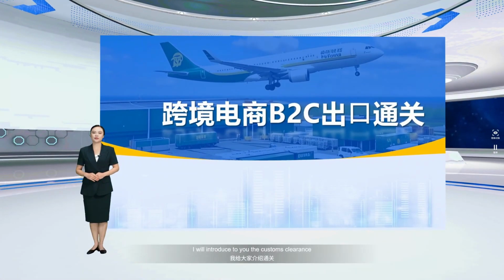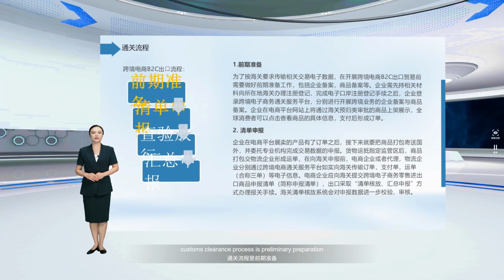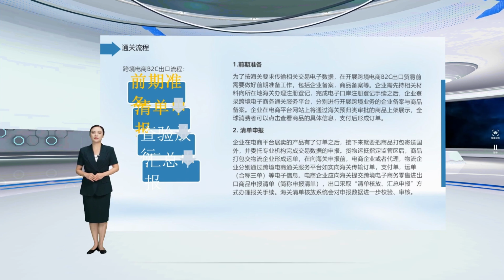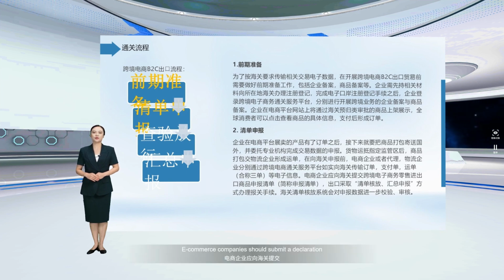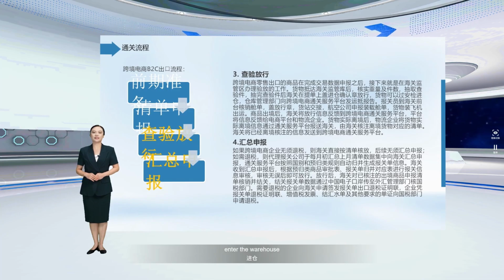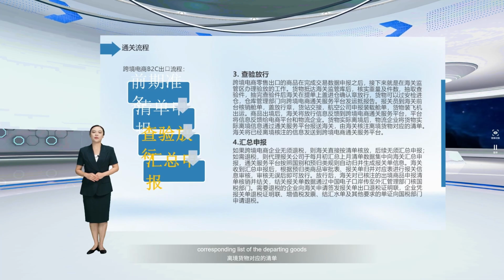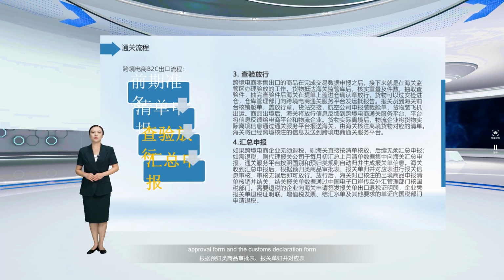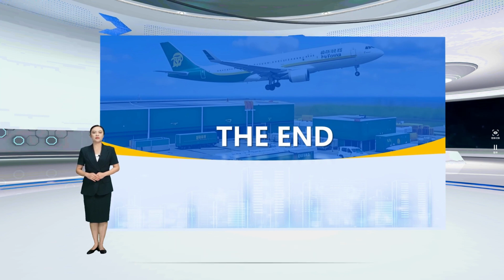5 2 Cross border e commerce B2C export customs clearance